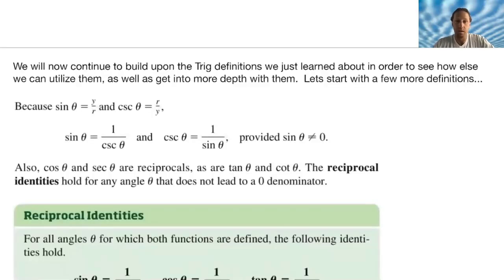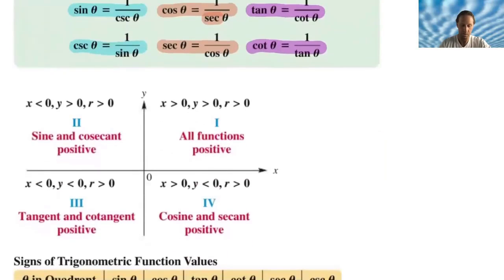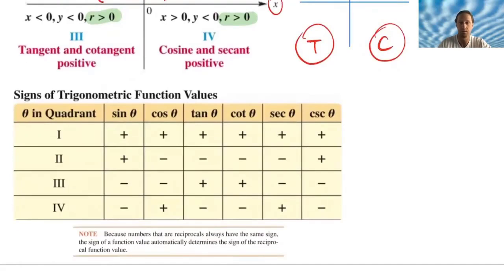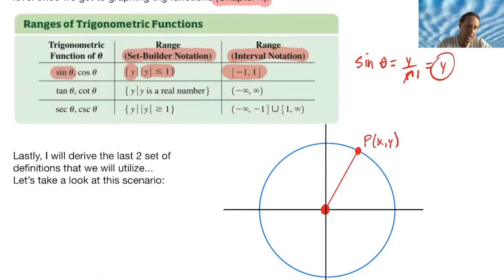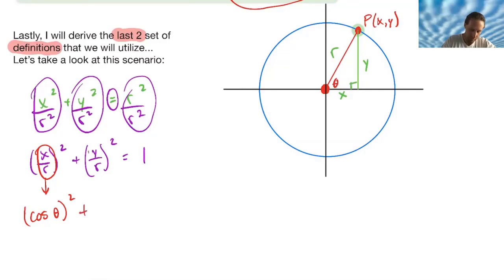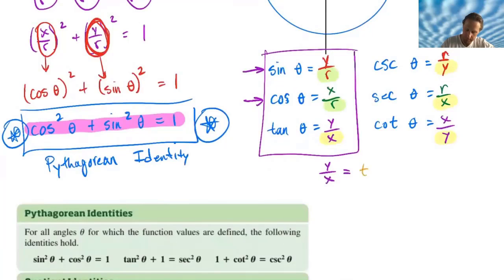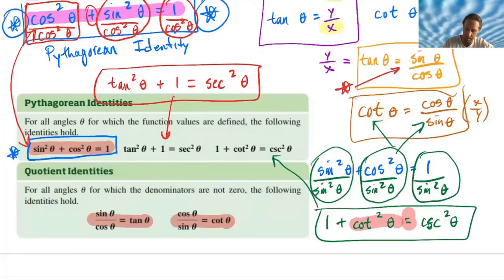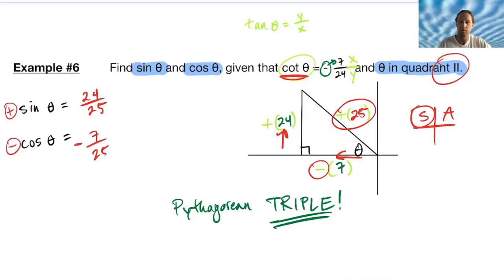Trig - 1.4 - Using the Definitions of the Trig Functions